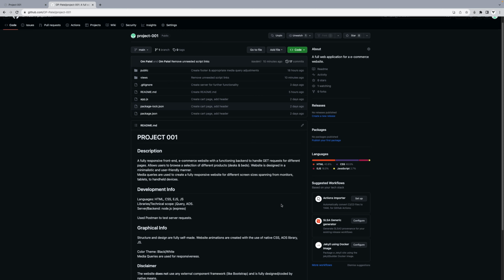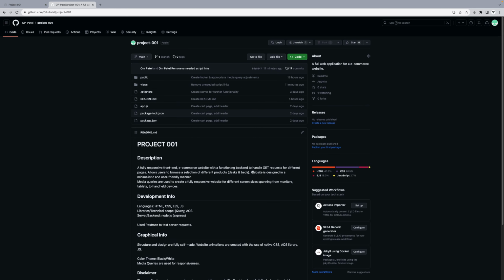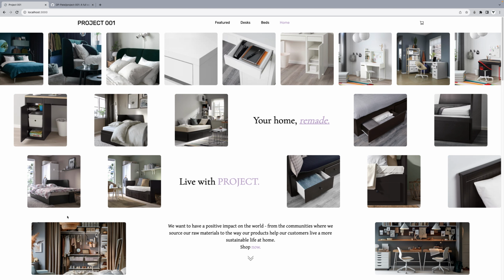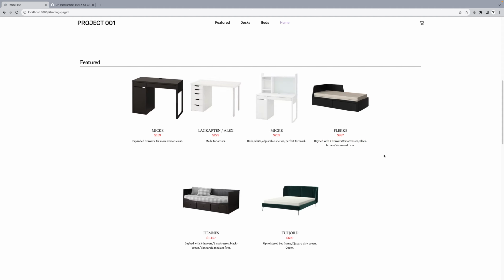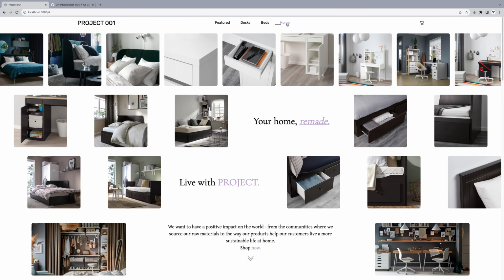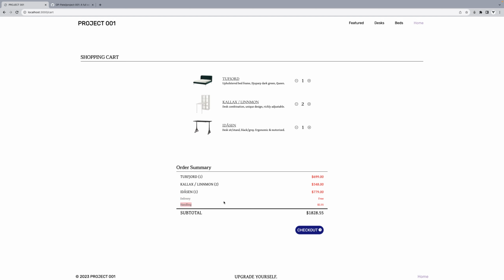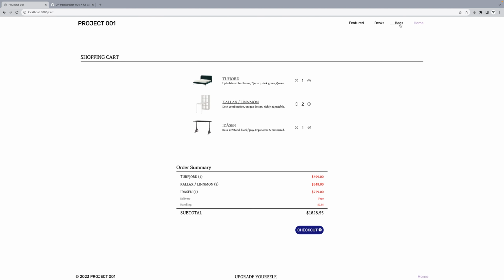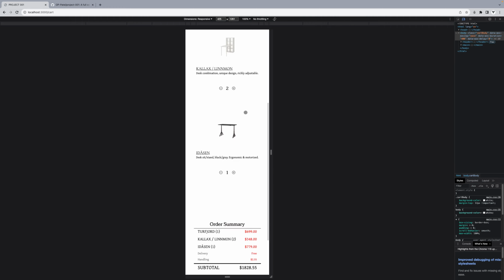PROJECT001 Live Demo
A fully responsive website for a business, front-end based.
Made by: Om Patel